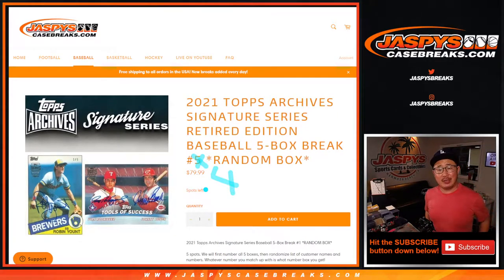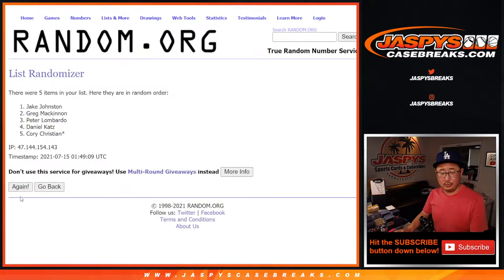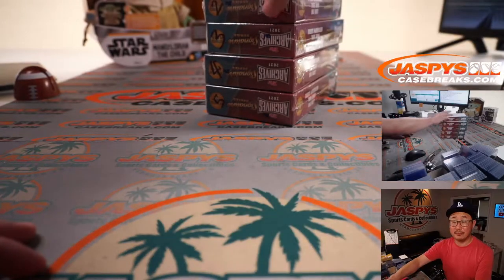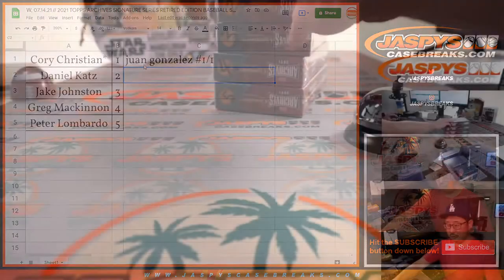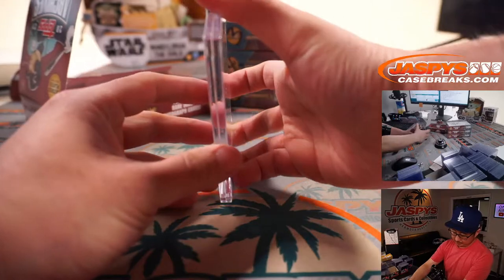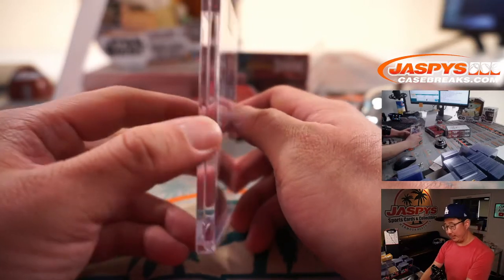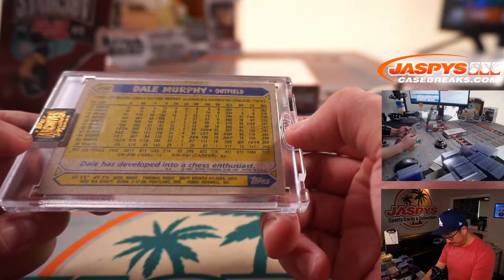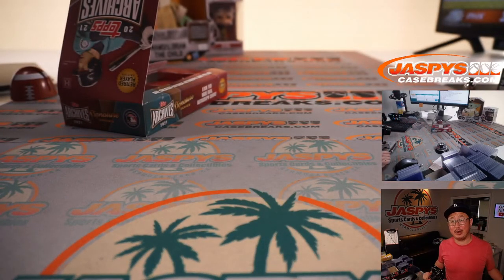W, 07.14.21 // 2021 TOPPS ARCHIVES SIGNATURE SERIES RETIRED EDITION BASEBALL 5-BOX BREAK #4